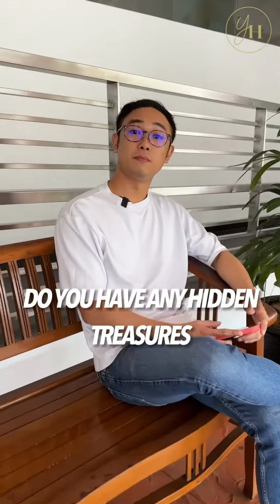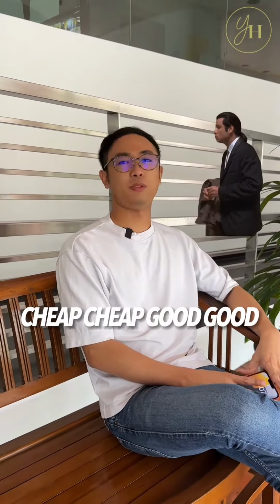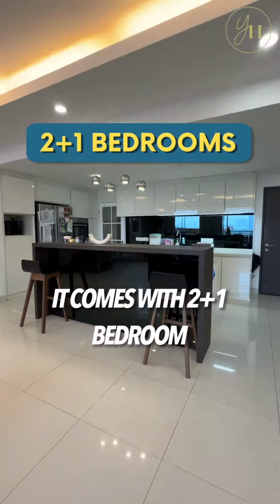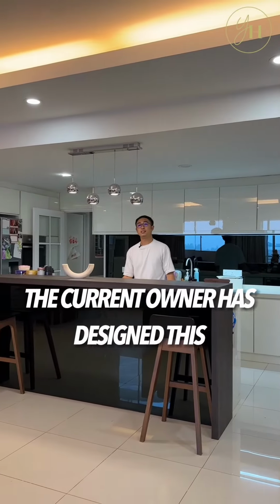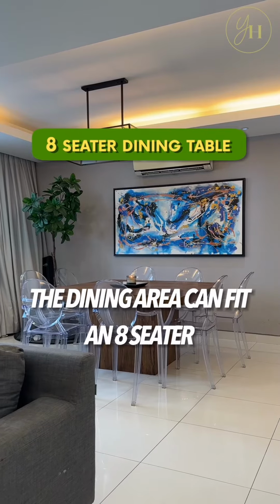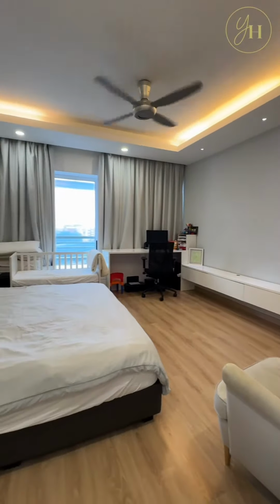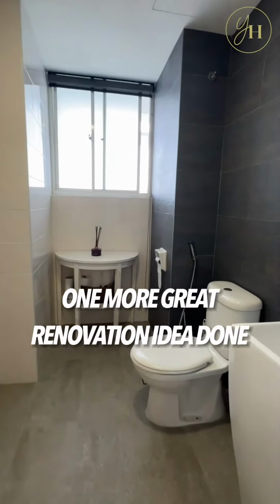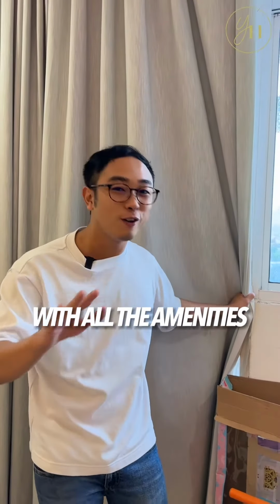HOME REVEAL #42 | THE PLAZA | CONDOMINIUM | RM 1,550,000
Follow Samuel as he unveils a hidden treasure of a listing in the heart of TTDI. ✨🏡
Perfect for newlyweds, downsizers, or small families, this beautifully designed TTDI condominium for sale with elegant design & ID fittings features an open concept kitchen for unforgettable gatherings and a wet kitchen for your culinary adventures. The master suite boasts a chic walk-in wardrobe, complemented by an additional room ideal for kids or as a home office.
Nestled in a desired Taman Tun Dr Ismail spot, mere steps from all essential amenities and the MRT, this home promises both style and convenience. With every toilet thoughtfully refurbished, step into a life of unparalleled comfort and sophistication. 🚇🏡
📍 The Plaza, Taman Tun Dr Ismail (TTDI)
💰 RM 1,550,000
🏗 Built-Up : 1,830 sqft.
👨‍👩‍👧‍👦 2+1 Rooms l 4 Baths
Interested to learn more about Yin Homes and how we can help you find your perfect TTDI property? Give us a call or head over to our for more info!
yinhomes - TTDI
Bungalow. Semi-D. Terrace. Condo
Discover the charm of TTDI property with us.
Yin Peng (REN13686)
👉🏻 Chat with us!